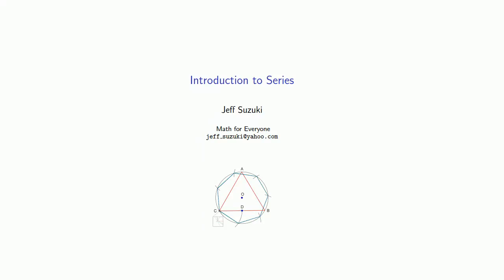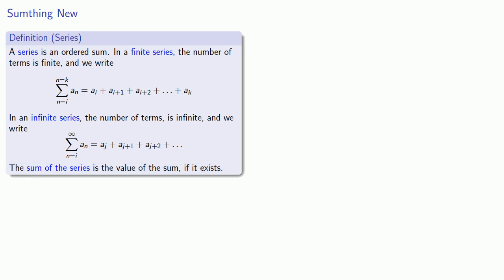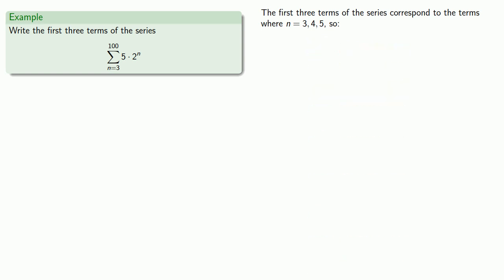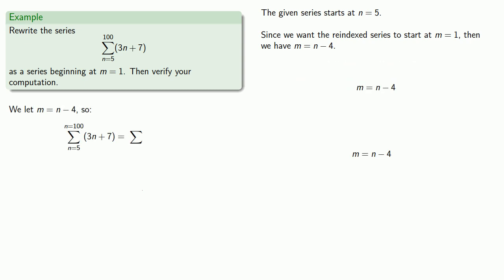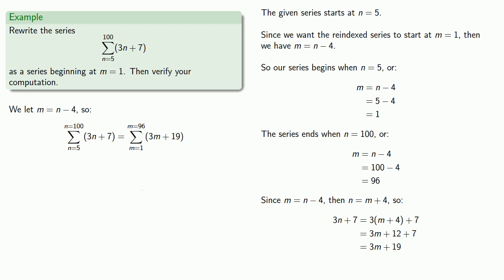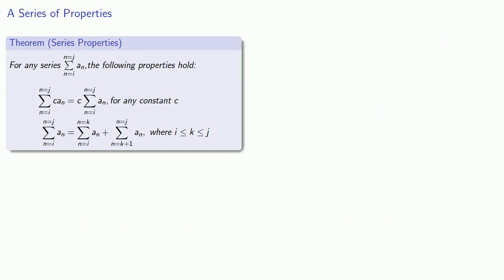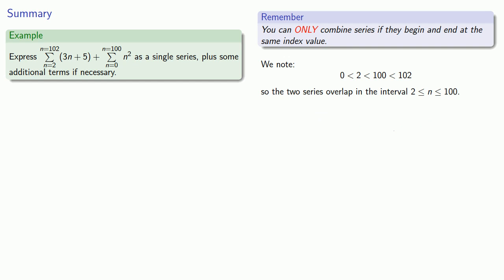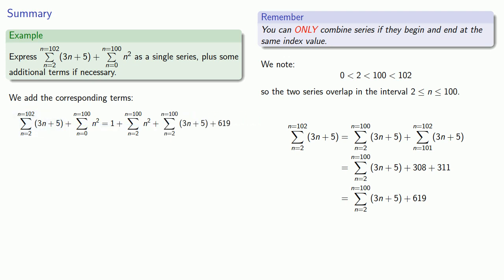Introduction to Series (old version)